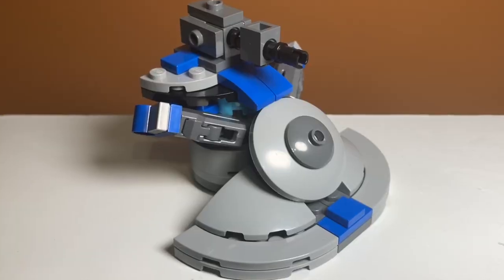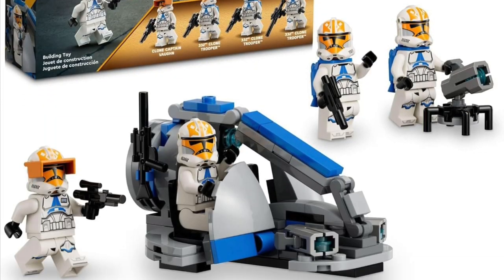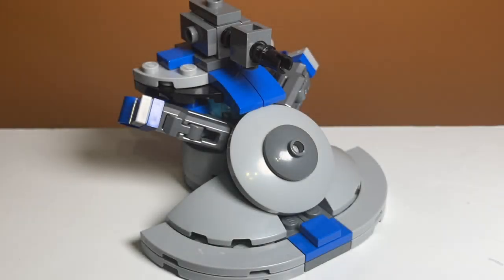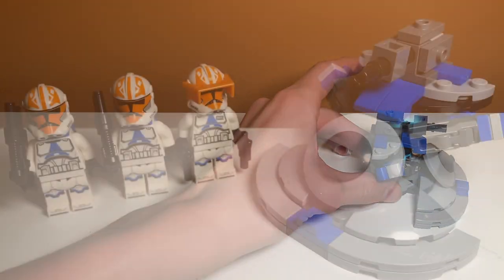LEGO Star Wars AAT ALTERNATE BUILD Tutorial! - 322nd Clone Troopers Battle Pack (Set #75359)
This is a Tutorial for an Alternate build you can make out of one 322nd Ahsoka's Clone Trooper Battle Pack!